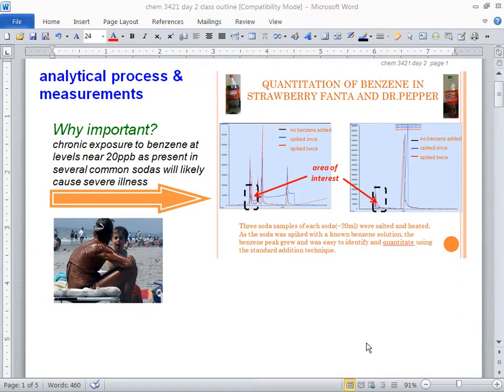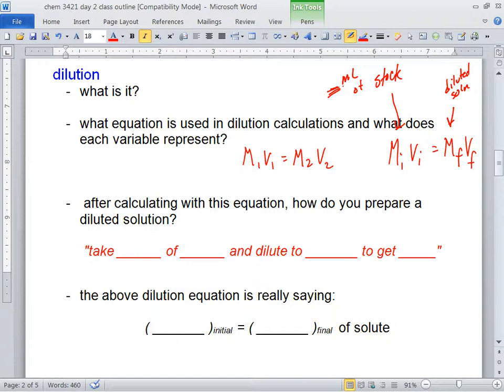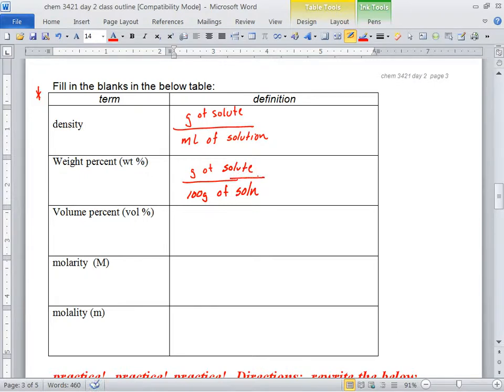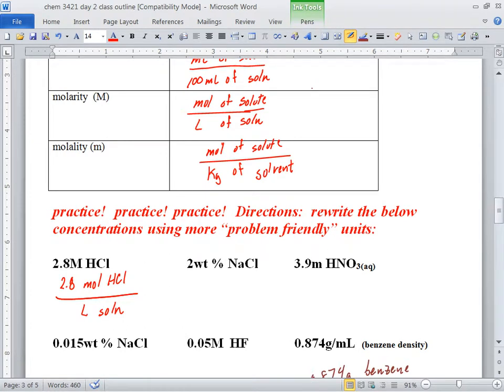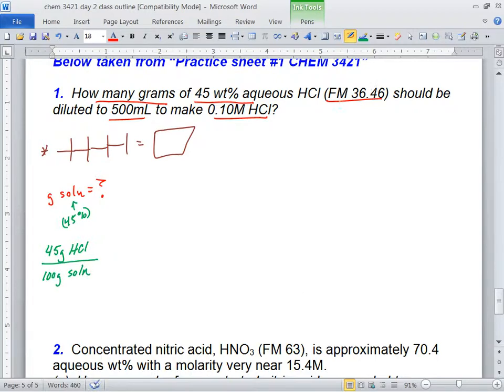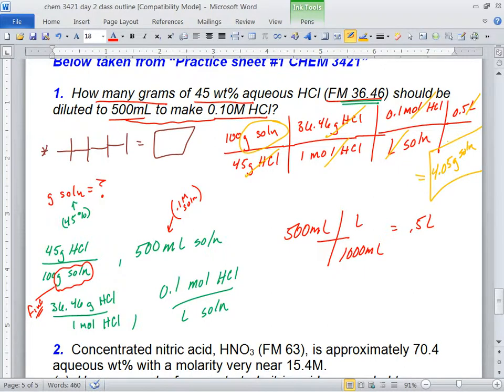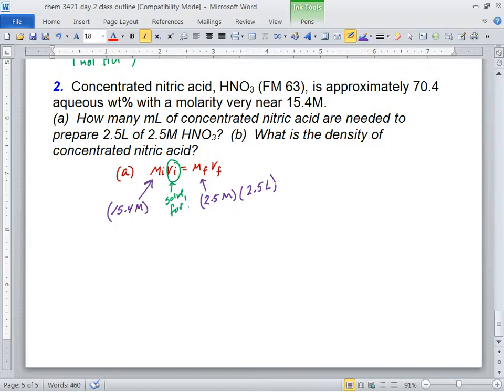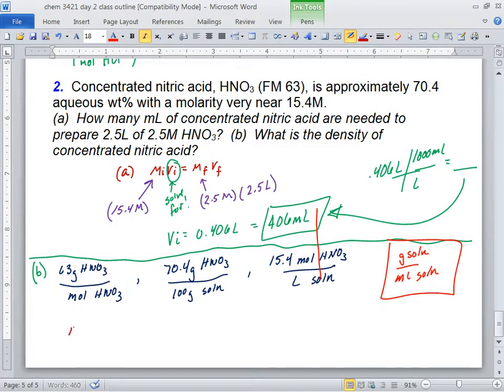chem 3421 day 2 fall 2014